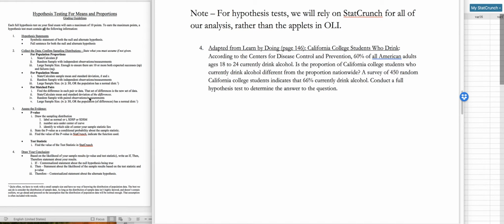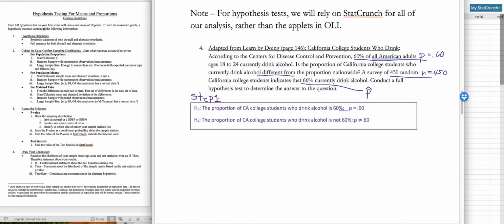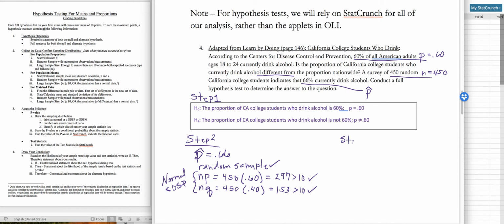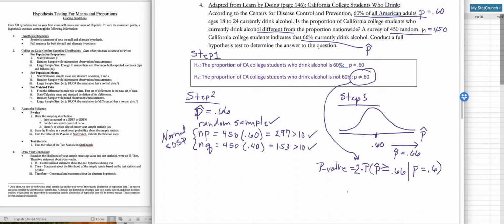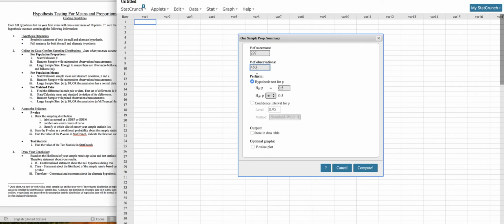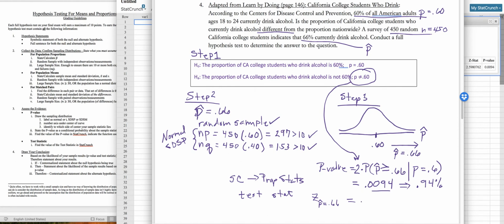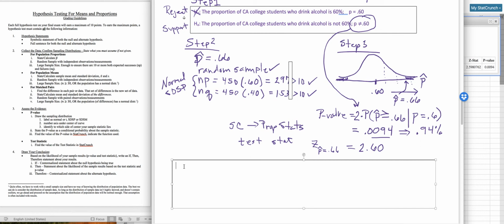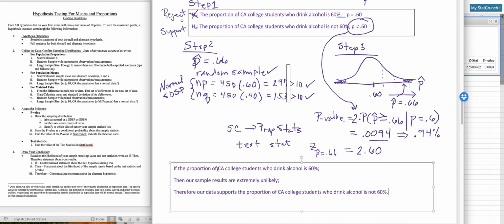OLI Mod 22 Guide Video 1 of 3